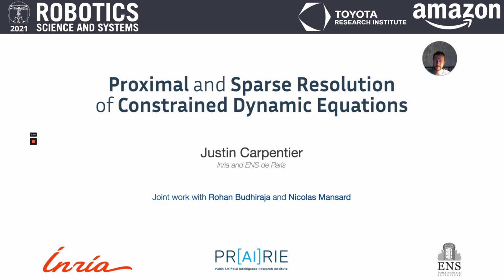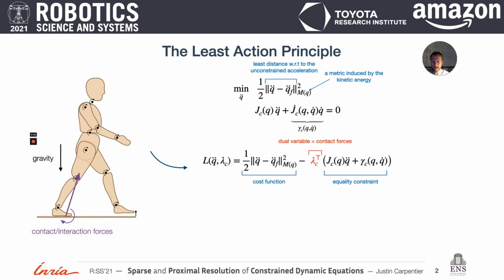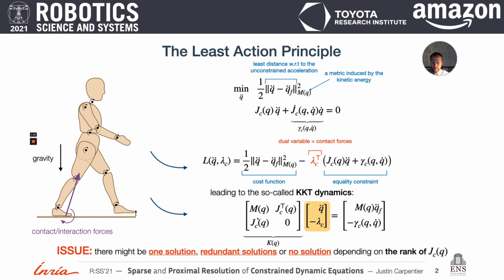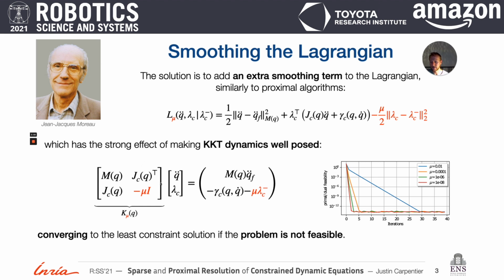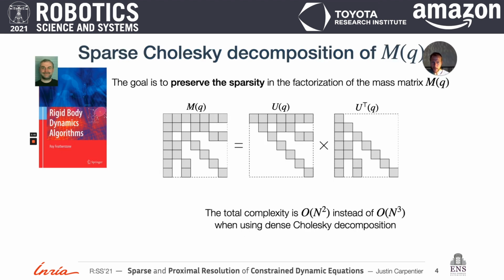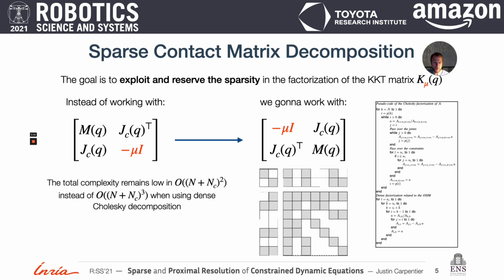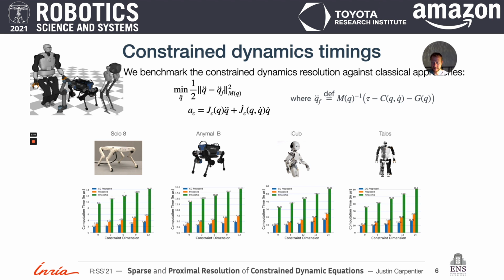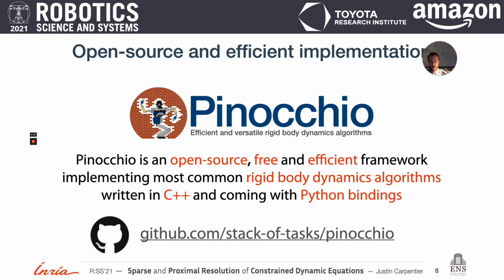RSS 2021, Spotlight Talk 26: Proximal and Sparse Resolution of Constrained Dynamic Equations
**Proximal and Sparse Resolution of Constrained Dynamic Equations**
Justin Carpentier (INRIA); Rohan Budhiraja (INRIA); Nicolas Mansard (LAAS-CNRS)

**Abstract**
Control of robots with kinematic constraints like loop-closure constraints or interactions with the environment requires solving the underlying constrained dynamics equations of motion. Several approaches have been proposed so far in the literature to solve these constrained optimization problems, for instance by either taking advantage in part of the sparsity of the kinematic tree or by considering an explicit formulation of the constraints in the problem resolution. Yet, not all the constraints allow an explicit formulation and in general, approaches of the state of the art suffer from singularity issues, especially in the context of redundant or singular constraints. In this paper, we propose a unified approach to solve forward dynamics equations involving constraints in an efficient, generic and robust manner. To this aim, we first (i) propose a proximal formulation of the constrained dynamics which converges to an optimal solution in the least-square sense even in the presence of singularities.Based on this proximal formulation, we introduce (ii) a sparse Cholesky factorization of the underlying Karush–Kuhn–Tucker matrix related to the constrained dynamics, which exploits at best the sparsity of the kinematic structure of the robot. We also show (iii) that it is possible to extract from this factorization the Cholesky decomposition associated to the so-called Operational Space Inertia Matrix, inherent to task-based control frameworks or physic simulations. These new formulation and factorization,implemented within the Pinocchio library, are benchmark on various robotic platforms, ranging from classic robotic arms or quadrupeds to humanoid robots with closed kinematic chains, and show how they significantly outperform alternative solutions of the state of the art by a factor 2 or more.